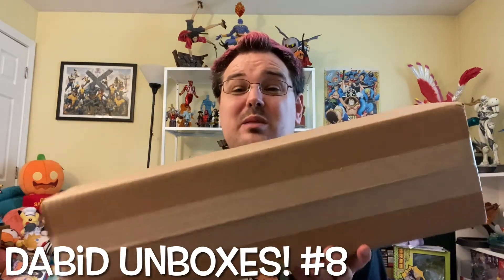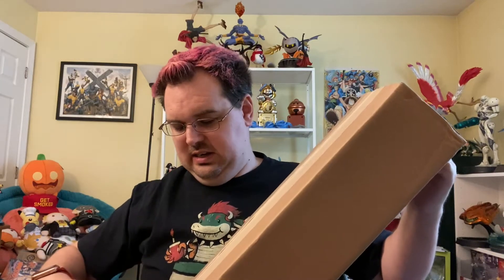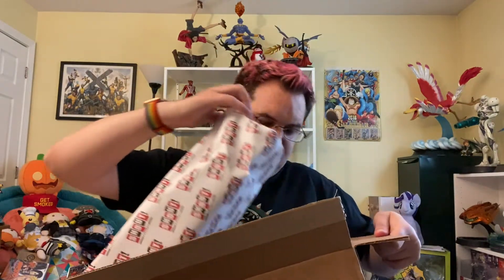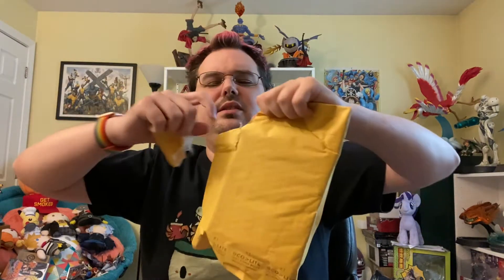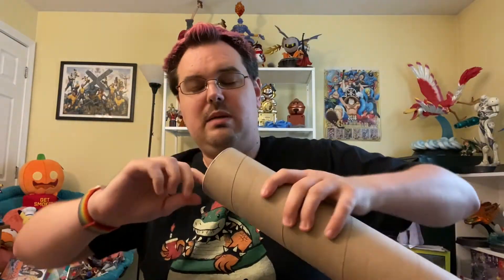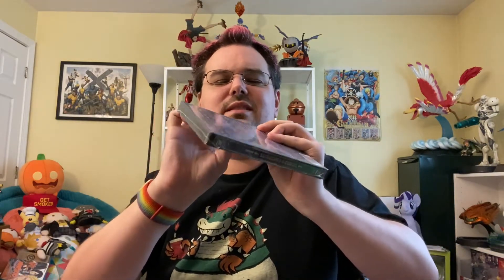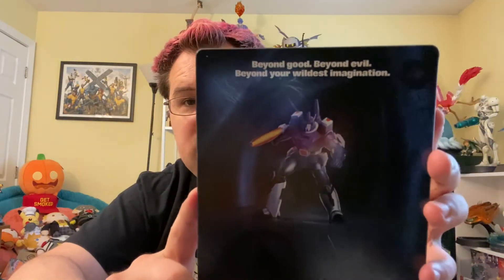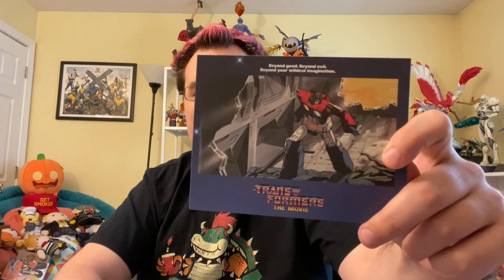Dabid Unboxes! #8: 1986 Transformers the Movie 4K Steelbook & Poster Limited Edition Set